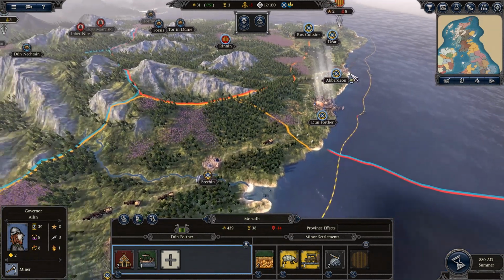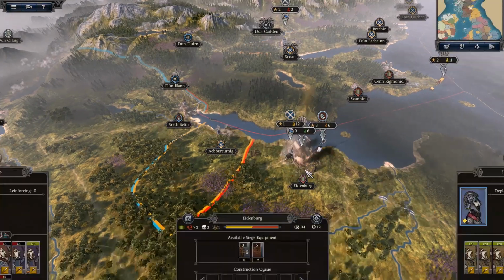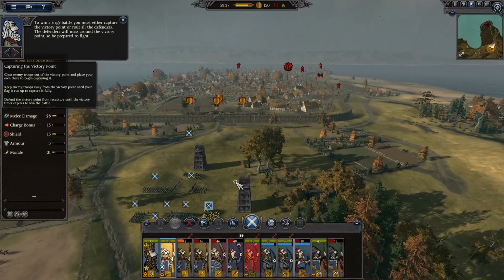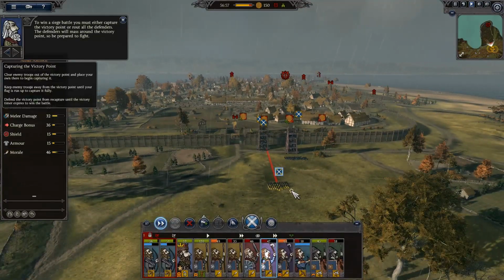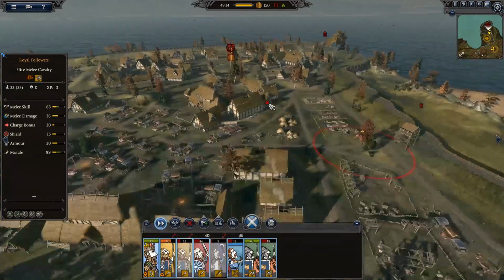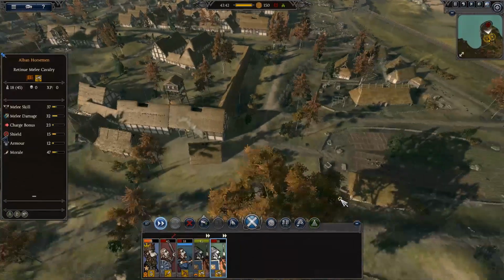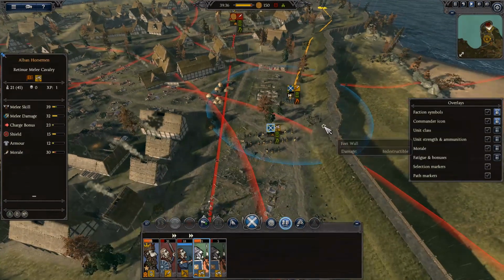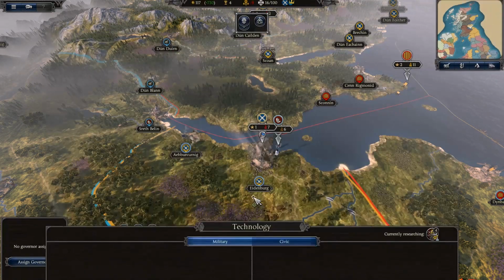Let's Play Total War Saga: Thrones Of Britannia - Circenn Campaign EP4 – Battle of Eidenburg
In this episode of our let's play on Total War Saga: Thrones of Britannia we take on our first siege battle with Circenn as we attempt to take Eidenburg from the Northleode.